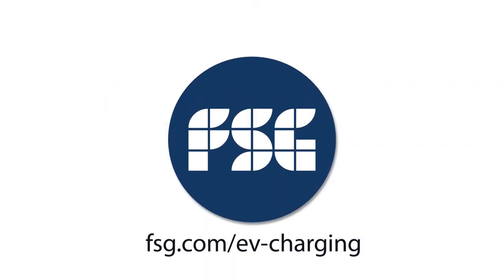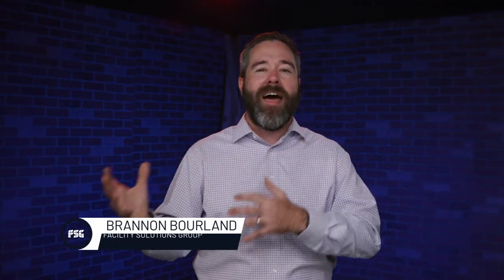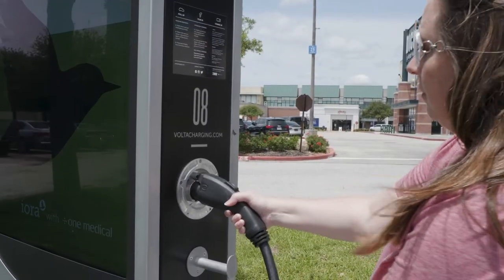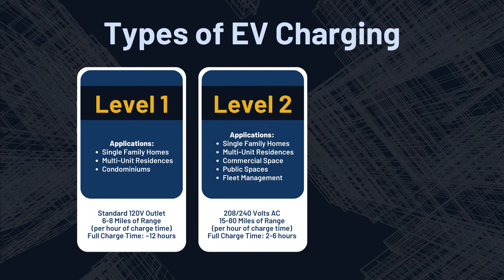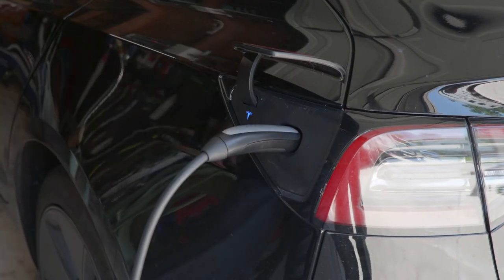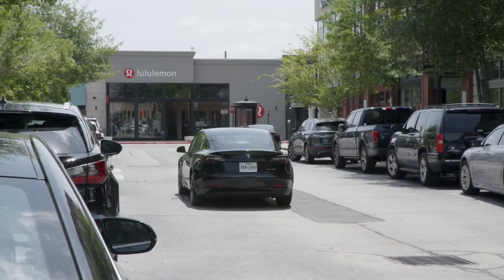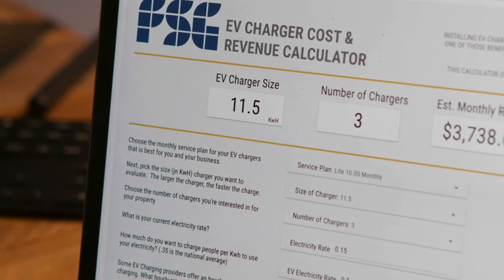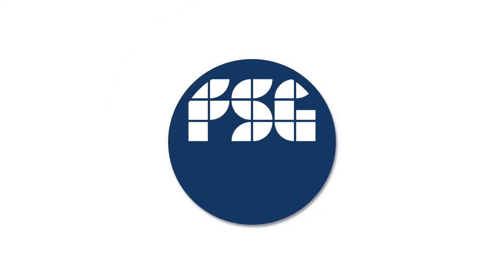Put Your Parking Lot to Work with EV Charging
Bringing EV (Electric Vehicle) Charging stations to your parking lot, can attract more customers to you and benefit your business in several ways. However, the world of EV Charging can be confusing especially with so many options out there.  FSG wants to be the guide to your EV Charging solutions and help you decide on which charger is best for you and your customers. From Evaluation all the way to installation and services, FSG is here to help.